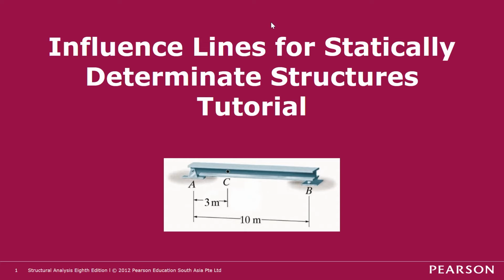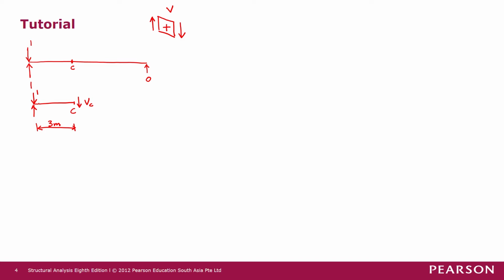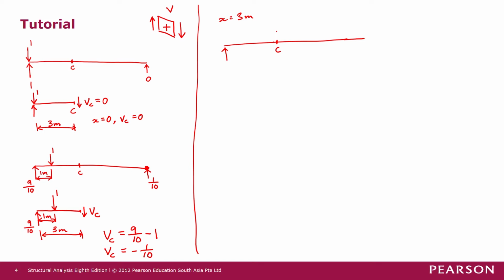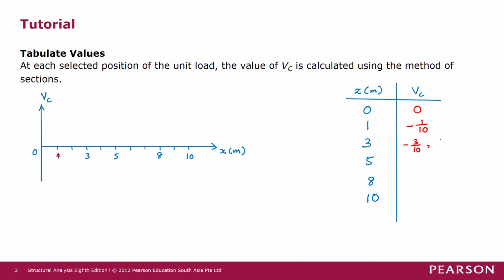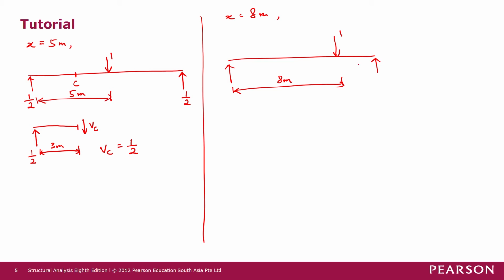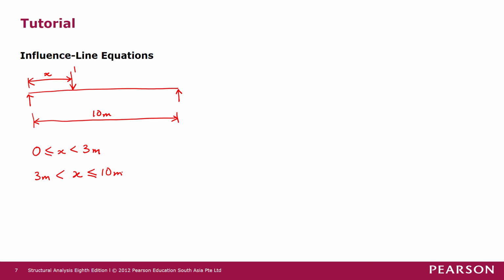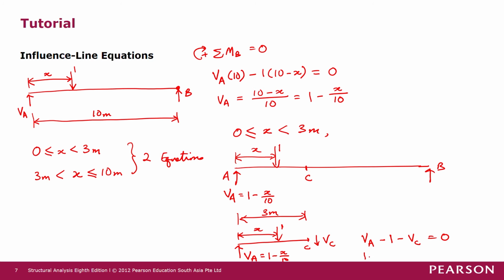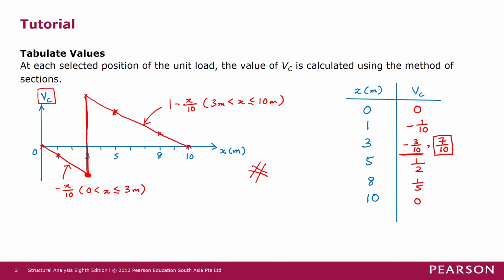Influence Lines for Statically Determinate Structures: Tutorial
This is a video on tutorial solution on influence line of shear force in a simply-supported beam.